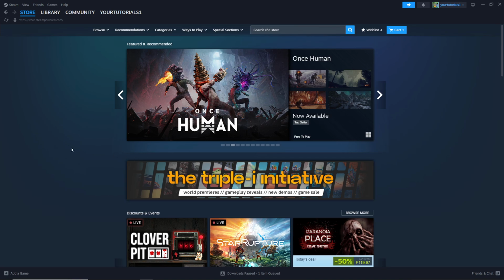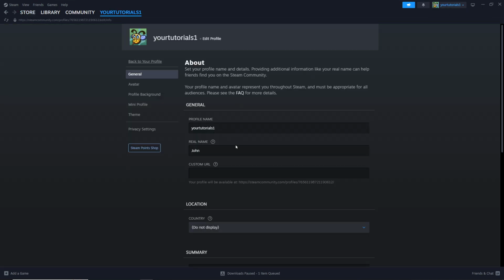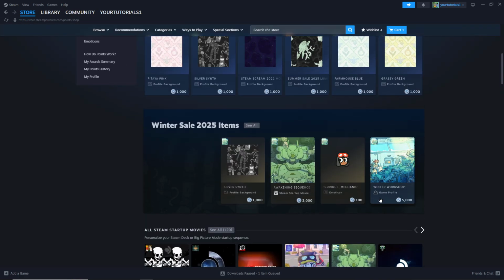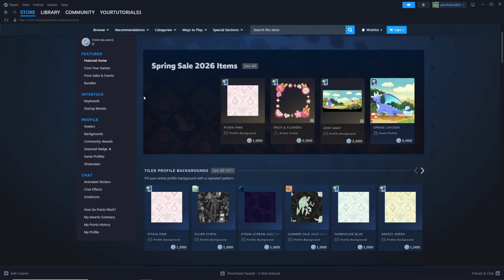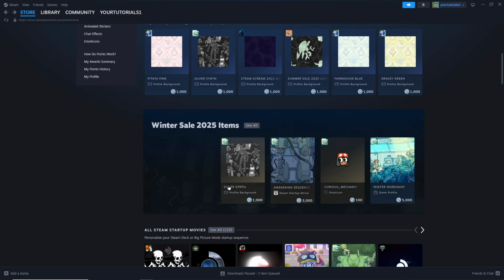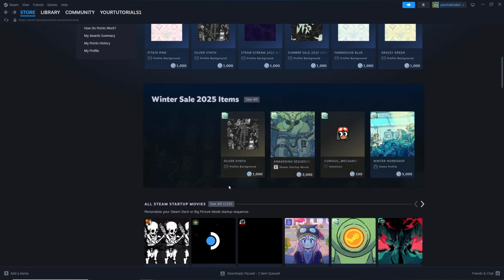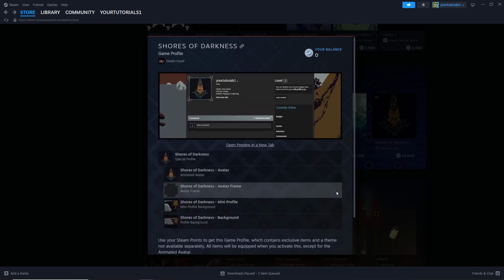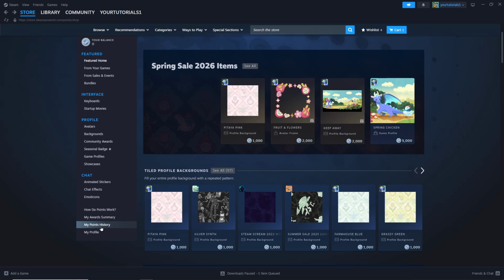How to check Steam points history - Easy Guide (2026)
How to check Steam points history.

Learn how to check steam points history with this simple step-by-step guide. This tutorial helps you complete the process quickly and efficiently without confusion.

0:00 – Intro
0:30 – Key step
1:00 – Main process